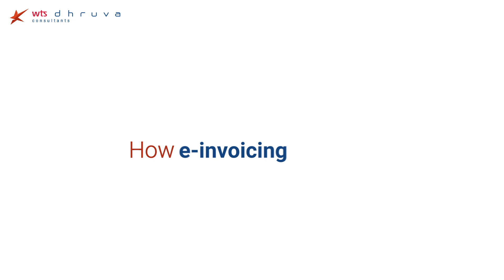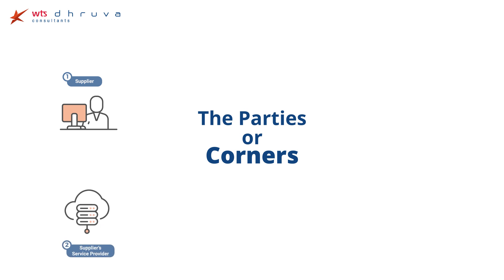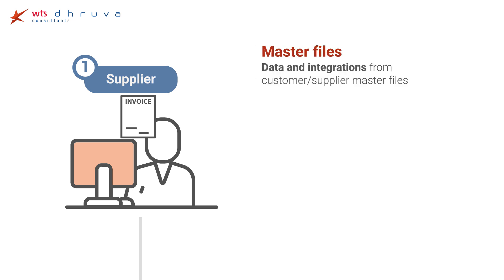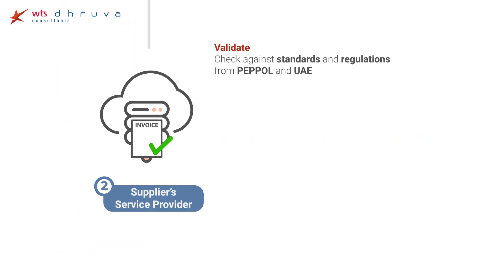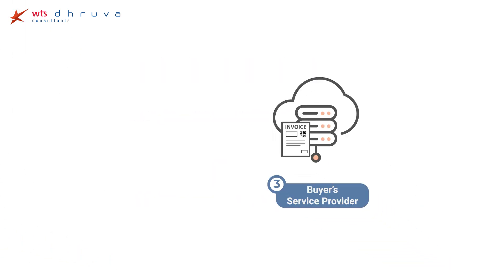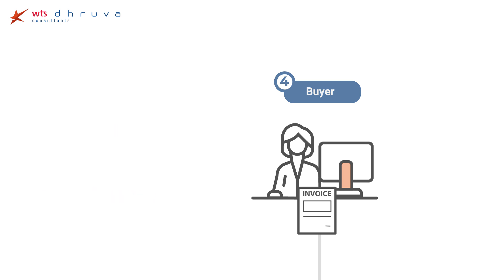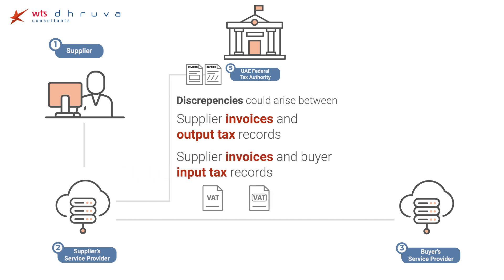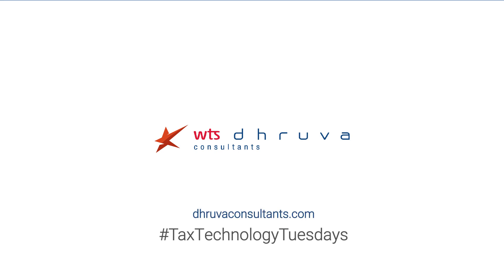How E-Invoicing works? UAE's 5-corner/DCTCE model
We’re excited to unpack how e-invoicing works under the hood. This short video takes you through the 5-Corner Model, the framework chosen by the UAE.  As we step through the process, we highlight key considerations for you at each stage to help you navigate the risks and opportunities from E-Invoicing.